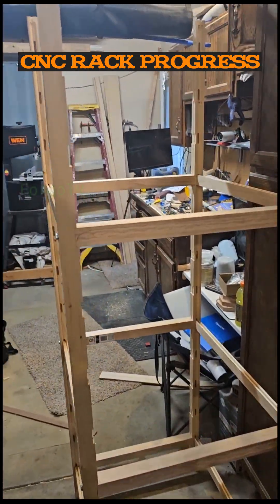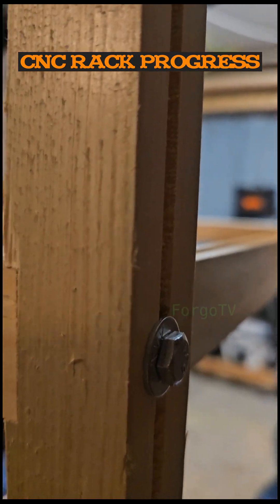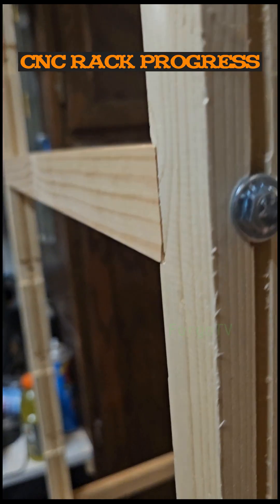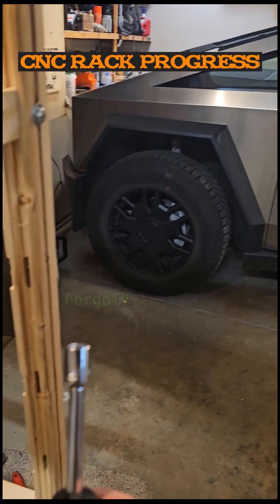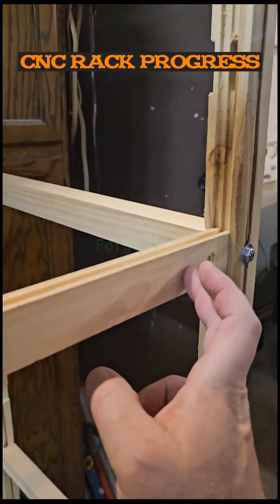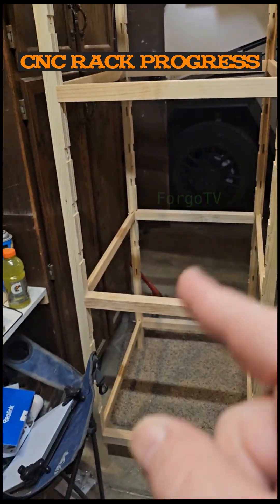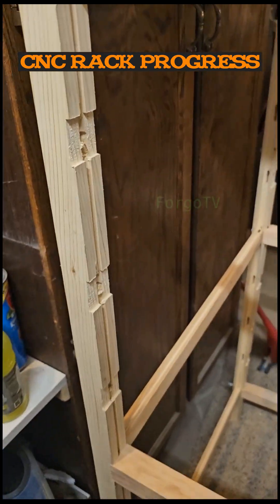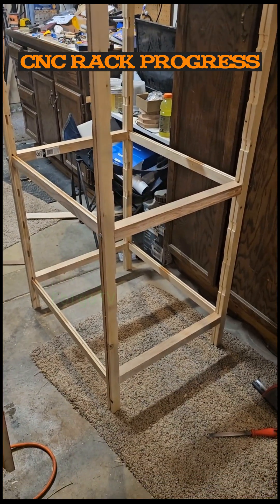Rack assembled.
ForgoTV on Twitch, Rumble
Forgoification on X!

Got it assembled to a point, going to look for some brackets to mod before doing the side panels, but will post the cnc cuts later.

Virtual wealth → Real-world machines → Real cash
I craft virtual items in a video game (Entropia Universe) for money (going on 20 years)
I have taken money from the virtual world and created real crafting machines, in the path to automate manufacturing from pixels to real stuff.

Save on a Tesla Product!

CNC : 5'x10' AVID PRO - self built
Design Software : Blender
Toolpath Software: Vectric Pro
Machine Software: Mach4

Controller:
[Planar Helium PCT2235 Touch Screen 22" LED LCD Full HD]
[EQ14 Mini PC, Intel Twin Lake N150(Up to 3.6GHz) 16GB DDR4 500GB]
[REOLINK 5MP Security PoE IP Camera]

BIT parts:
[Surface bit]
[Bit Replacement]
[Bit Replacement 2]

Measuring parts:
[123 Blocks]

$5k+ Gaming Setup:
[OLED 65" Monitor, Soundbar]
[AMD 3950 16 core Threadripper]
[ASUS TUF Gaming GeForce RTX ™ 5070 12GB GDDR7 OC]
[G.SKILL Trident Z Neo Series DDR4 RAM (XMP) 128GB]
[TUF MB]
[TUF Case]
[CPU Fan]

[Wave 3]
[Green Screen]

Paid for from a video game!